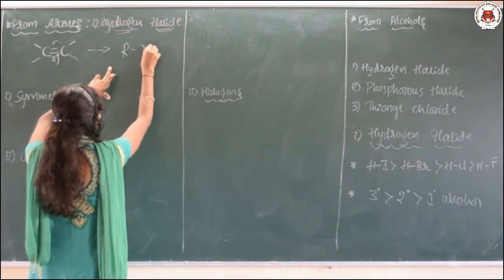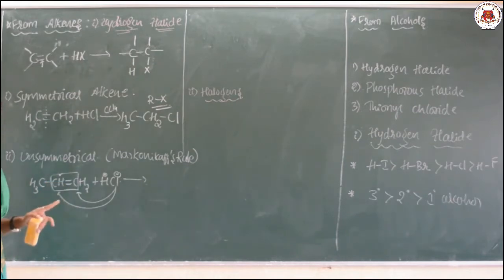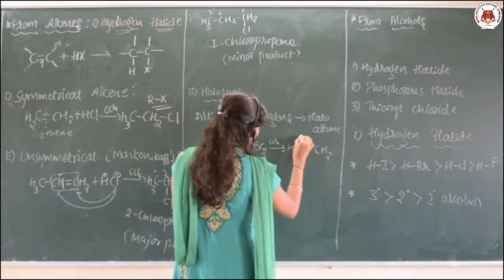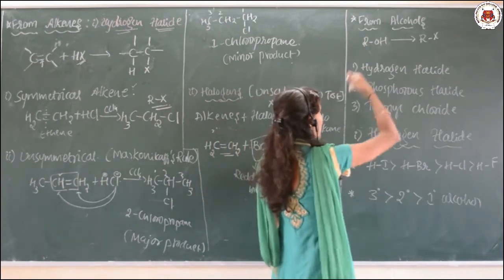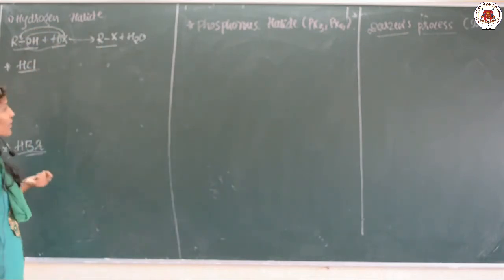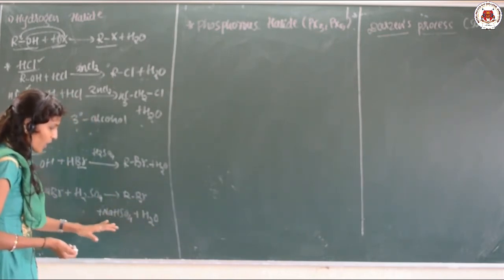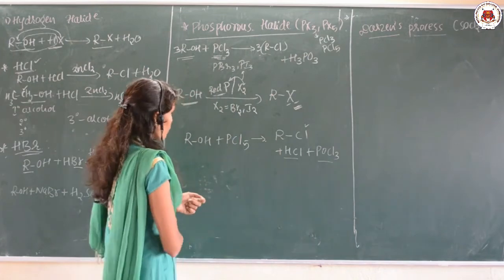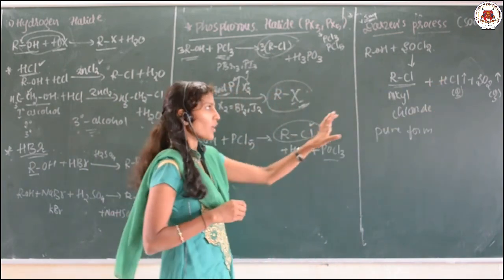HALOALKANES AND HALOARENES PART 04 LECTURE 04